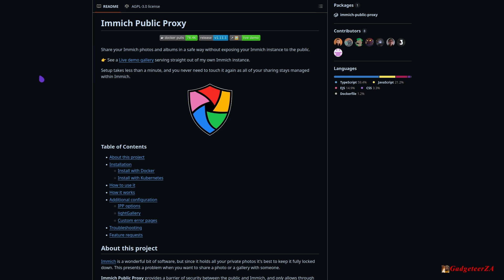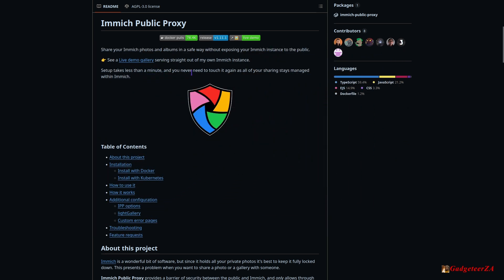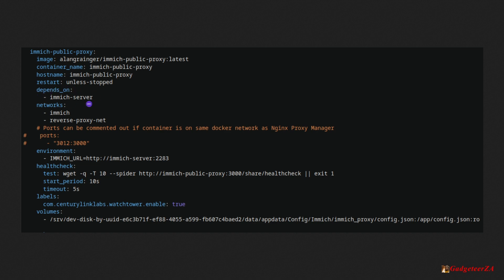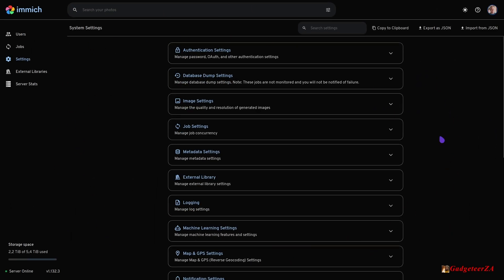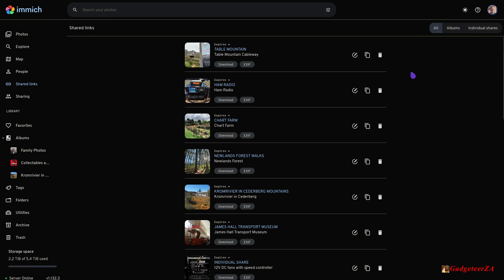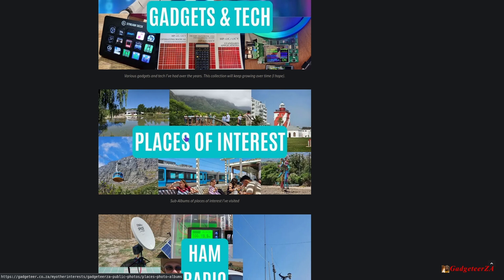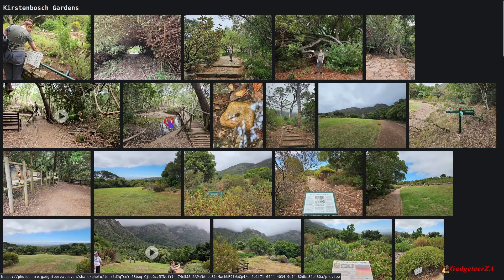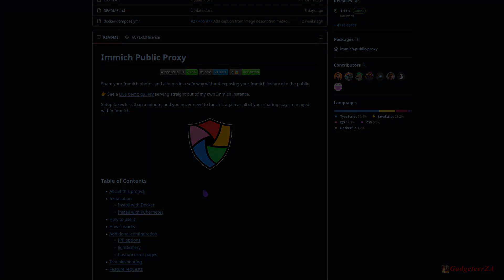Immich Public Proxy shares your Immich photos and albums in a safe way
Immich is a wonderful bit of software, but since it holds all your private photos it's best to keep it fully locked down. This presents a problem when you want to share a photo or a gallery with someone. To view a shared album in Immich, you need access to the /api/ path. If you're sharing a gallery with the public, you need to make that path public. Any existing or future vulnerability has the potential to compromise your Immich instance. I'm not aware of any such vulnerability existing right now.

Immich Public Proxy provides a barrier of security between the public and Immich, and only allows through requests which you have publicly shared.

It is stateless and does not know anything about your Immich instance. It does not require an API key which reduces the attack surface even further. The only things that the proxy can access are photos that you have made publicly available in Immich, and it strips out most metadata such as locations, camera details, comments, etc.

This video will show how it operates and give some pointer son setting it up, and will also show a workaround I'm using to provide a public landing page for all your shared links on Immich, and how to nest a group of sub-albums on a  webpage.

CHAPTERS:
Intro 00:00
Docker compose file 03:55
Immich settings change 07:56
Immich Shared Links 09:15
Creating new Shared Link 10:21
My workaround for a Home Page 12:23
Sub-Albums workaround 13:19
Proxy user interface 13:42
Sub-Albums webpage 15:22
Mobile view 17:23
Outro 18:26